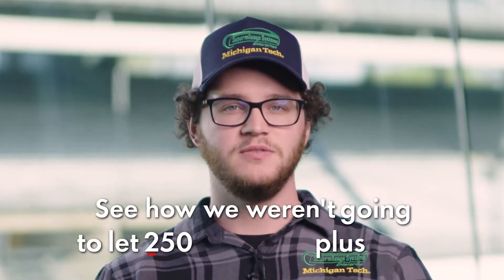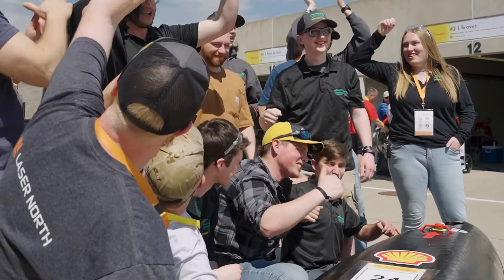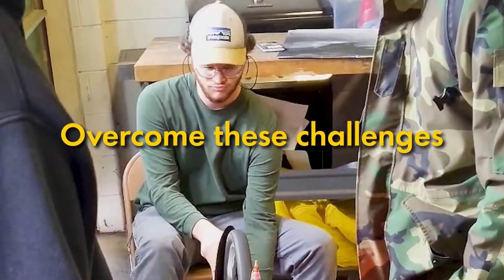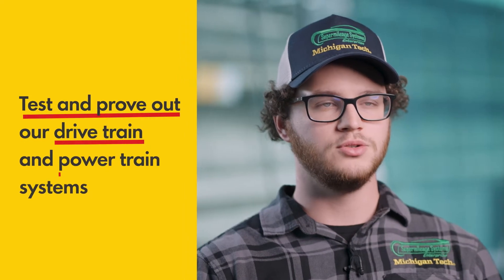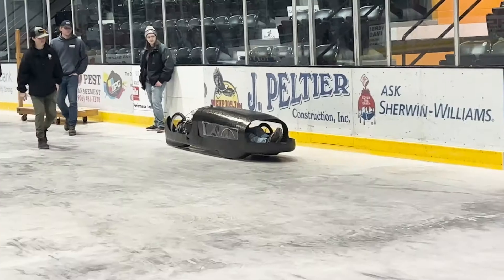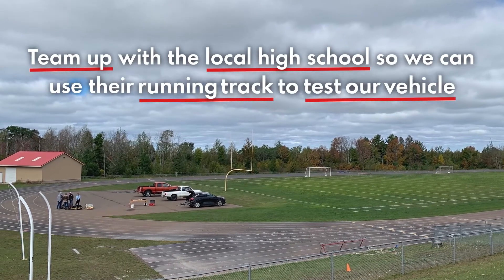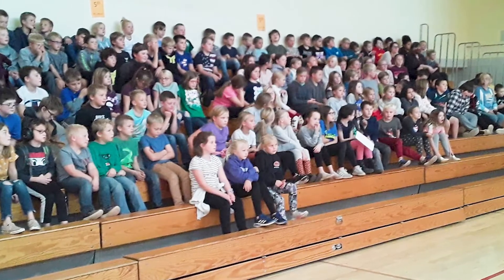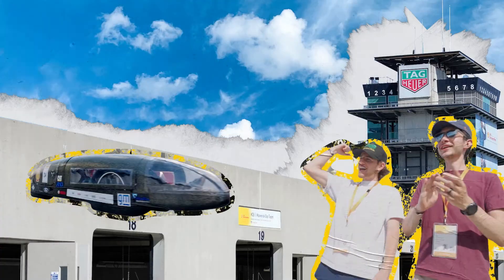Supermileage Systems Enterprise - Stories from the Track | Shell Eco-marathon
​​Meet Noah from Supermileage Systems Enterprise who didn't let 250 plus inches of snow stop their team from getting to competition.